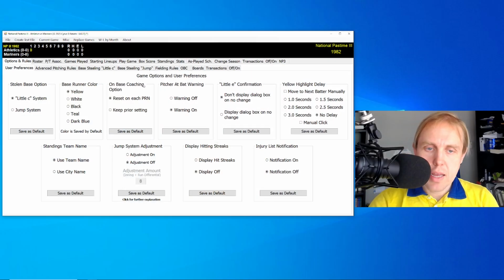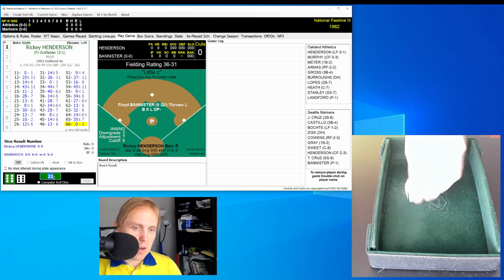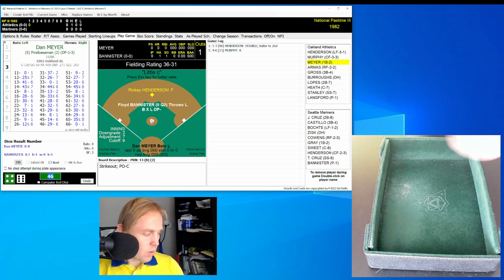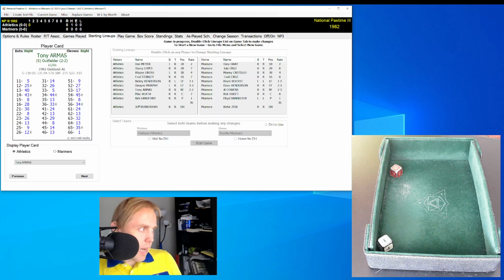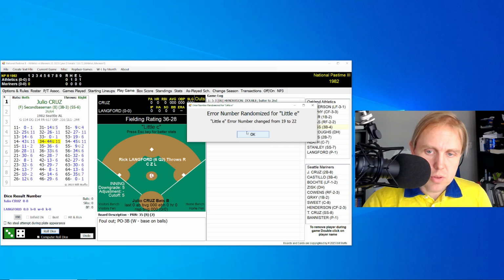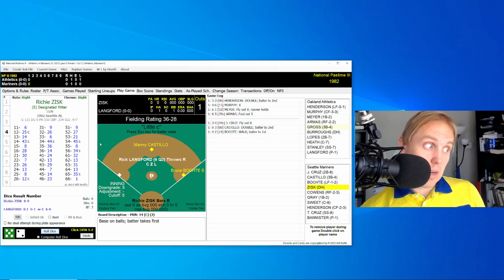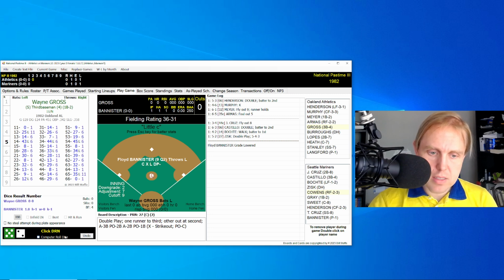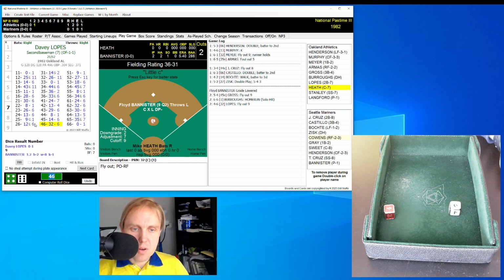What In The World Is The "Yellow Highlight Delay?"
Let's play around with a setting in Skeetersoft NPIII that is kind of hard to describe.  You have to see it to get it.